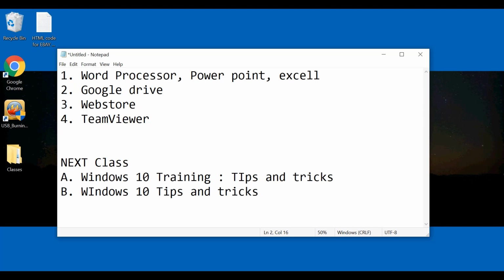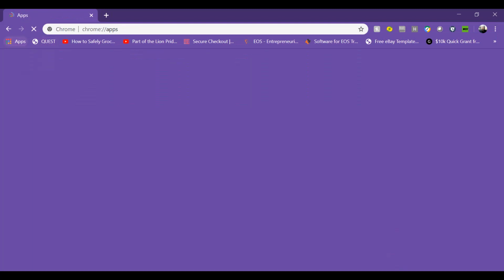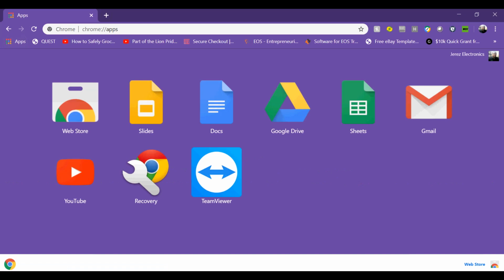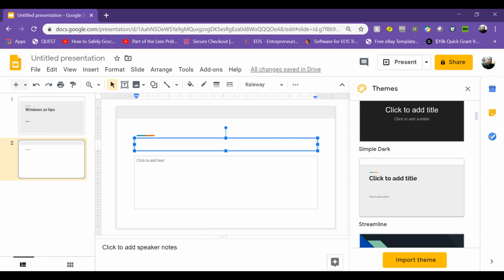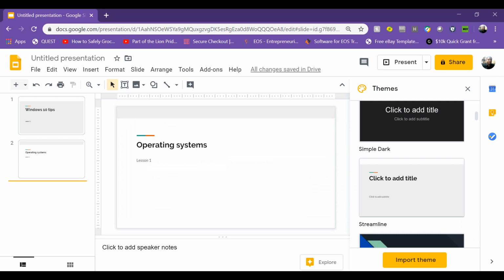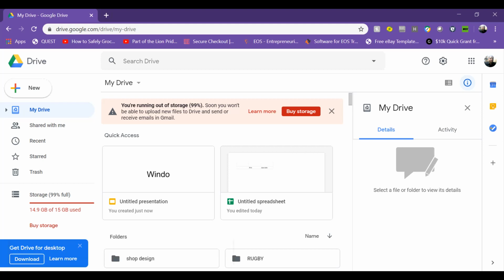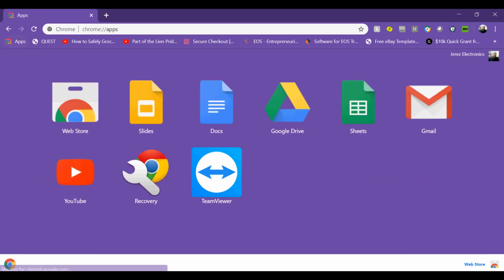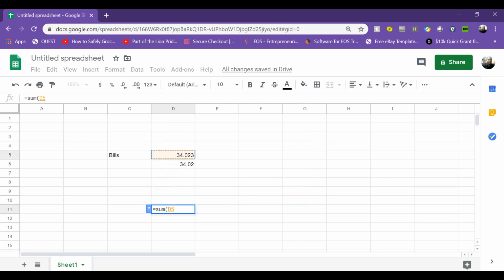Why google docs? and why should I care? March 2020 Lesson 1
Have you wondered how much google docs cost? Its actualy FREE, all you need is :
1. Download GOogle Chrome
2. Create a google account
3. TOp left, select " app's"

Spanish version of this video found here :